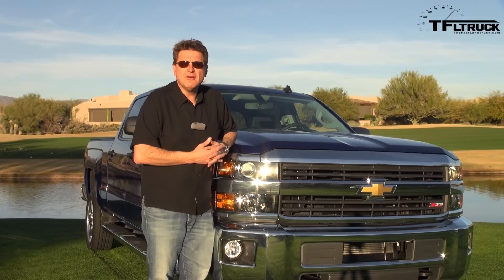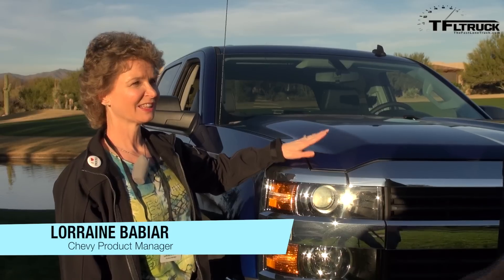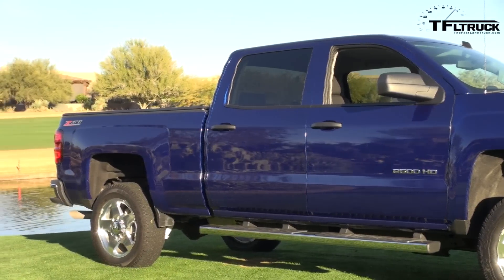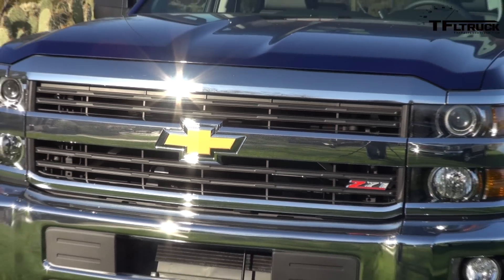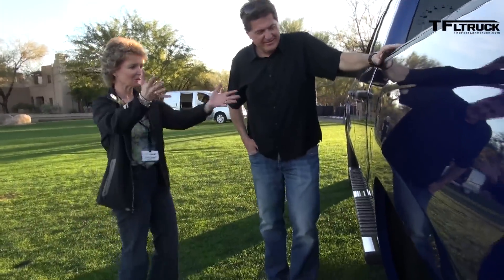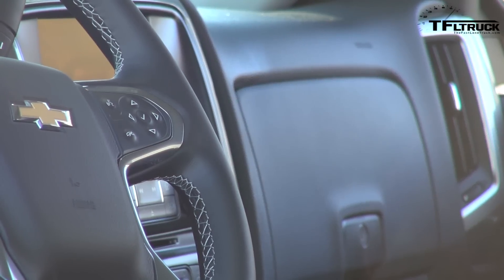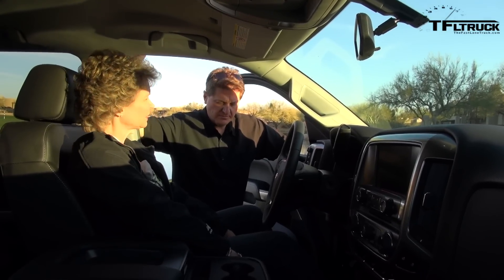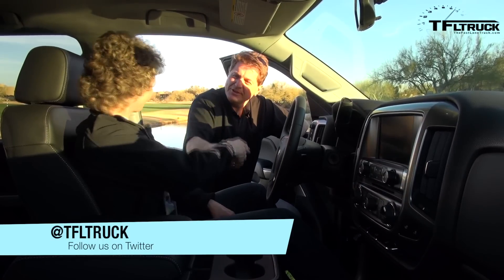2015 Chevy Silverado 2500 HD Z71 Pickup: Everything You Ever Wanted To Know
) The brand new 2015 Chevy Silverado 2500 HD Z71 Pickup truck is ready to take on the competition from Ford and Chevy. The new trucks are more capable of towing and hauling greater loads while at the same time doing surrounding the driver in creature comforts like heated and cooled seats. In another accurate, fun and informative TFLtruck video Roman checks out the new 2015 Chevy Silverado 2500 HD Z71 and finds our everything you ever wanted to know about the new truck.